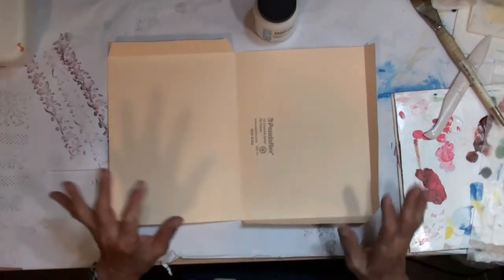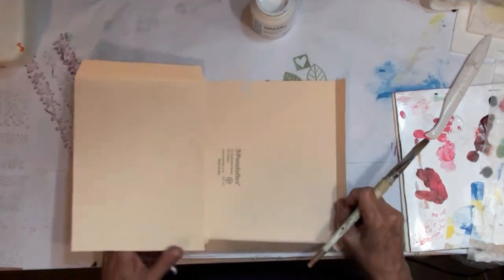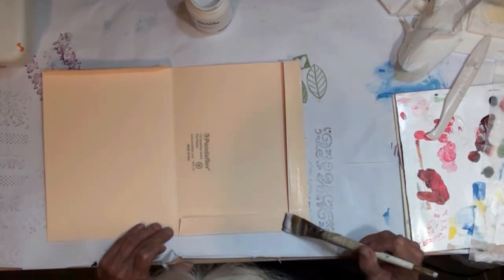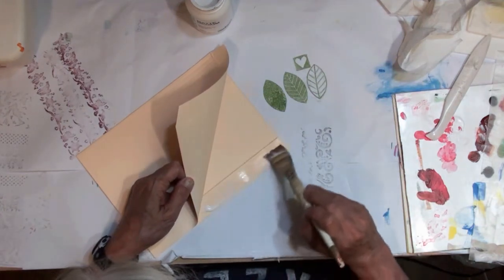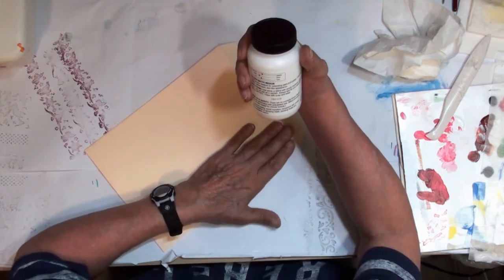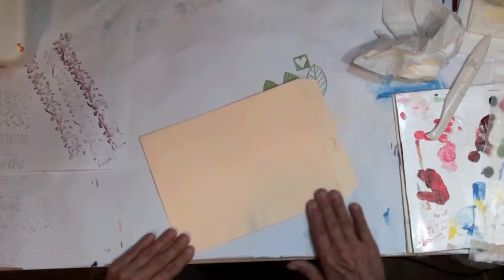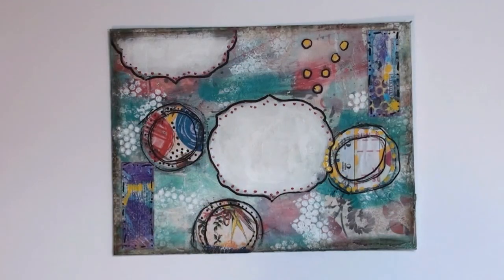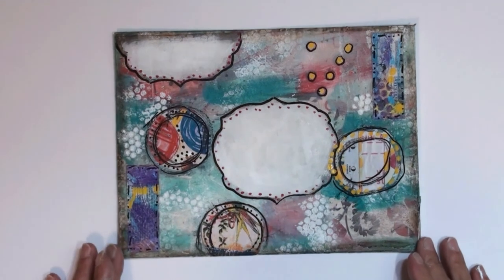Mixed Media ~ Mail Art Envelope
New Label for Golden Matte Medium!

Fun making an envelope and then decorating it... Mixed Media Mail Art Envelope.

Thanks for being here!  ♥♥  Deb